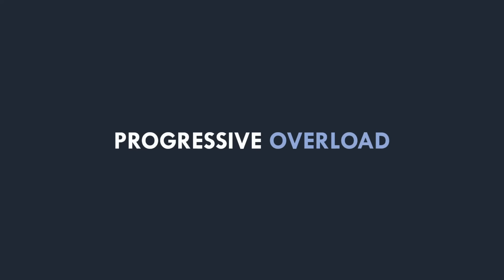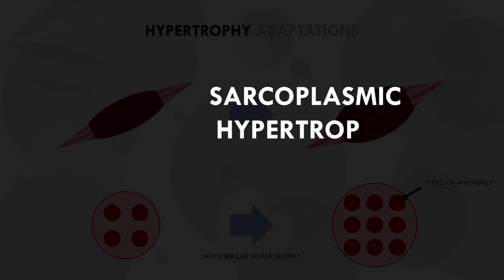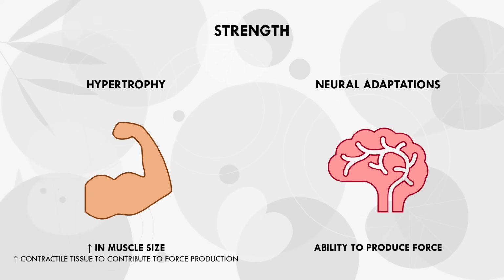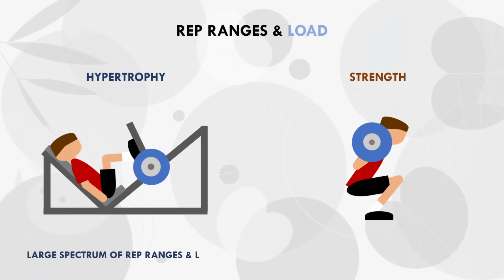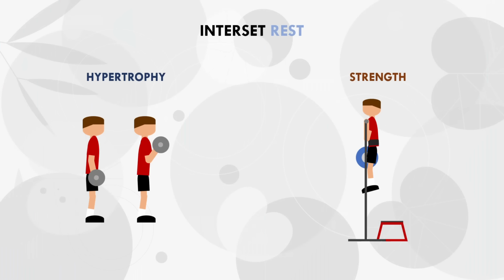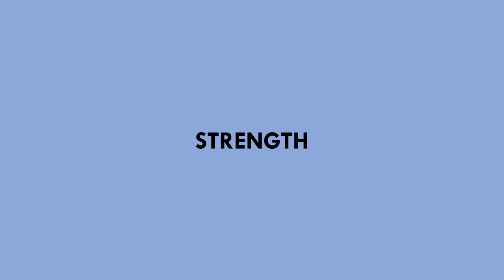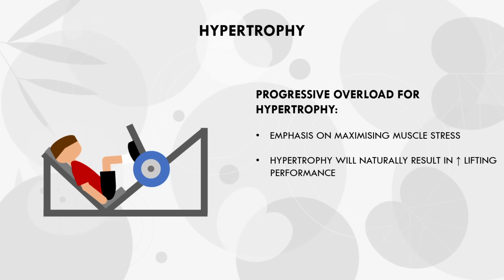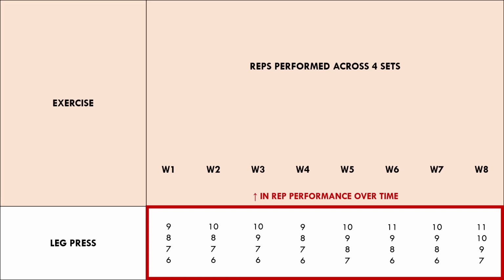Progressive Overload for Strength vs Hypertrophy Training | How to Progress Training Variables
TIMESTAMPS
00:00 Intro
00:13 Progressive Overload
01:09 Strength vs Hypertrophy Adaptations
03:52 Strength vs Hypertrophy Training
07:43 Strength vs Hypertrophy Progressive Overload